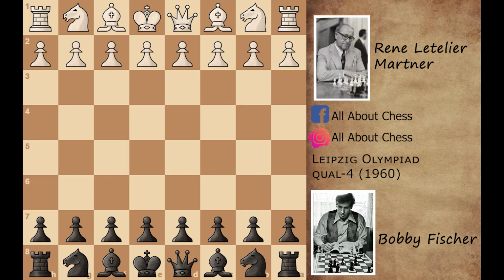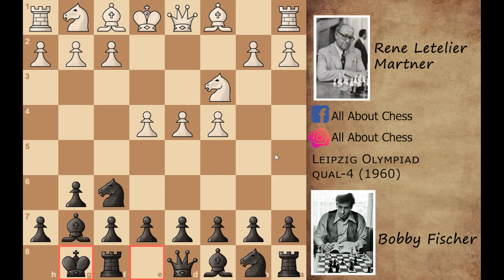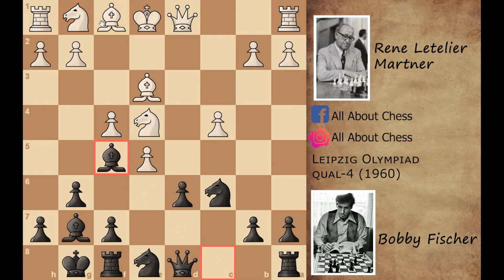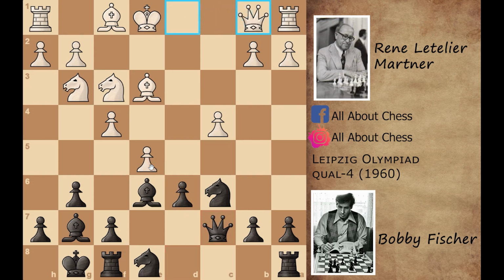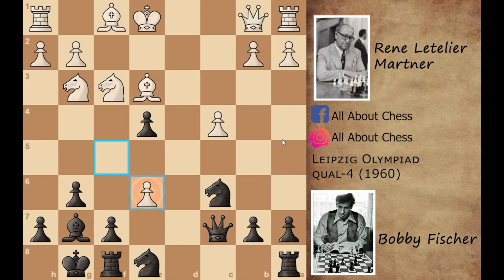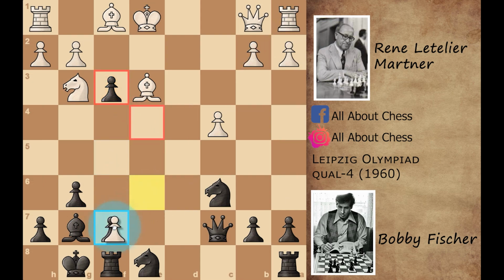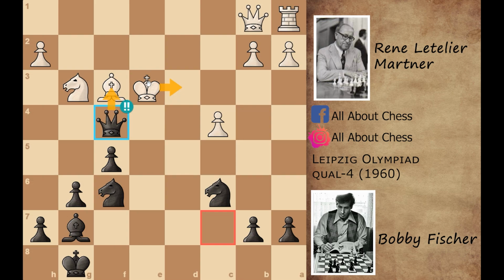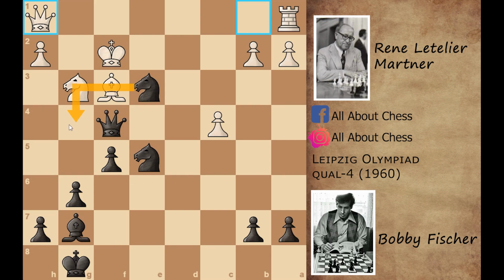Bobby Fischer Punishing Opening Mistakes.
Hello in this video we are going to analyze another brilliant game played between Bobby Fischer and Rene Letelier Martner in Leipzig Olympiad qual-4 (1960).

The reason of choosing this game is in this game Bobby Fischer opponent made some mistakes in opening then Bobby Fischer punish him brutally.

Bobby Fischer won this game in 23 moves. In this video we will try to learn from Bobby Fischer how to punish opponent in opening if he made mistakes.

If you guys want to learn sharp calculations then there is no better teacher than Bobby Fischer.